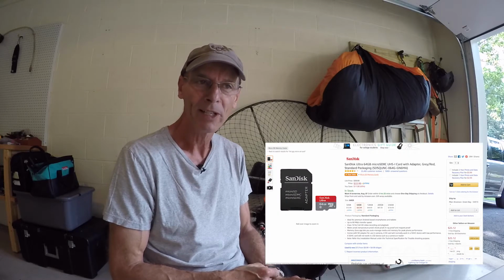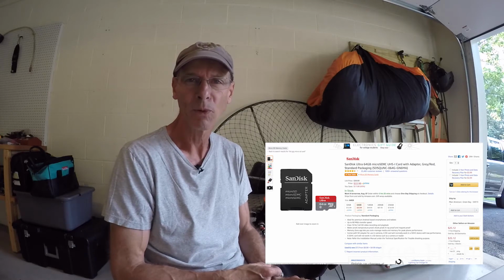How to edit a Paramotor video - Part 2 of 3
In part 2 Joe and I cover more ways to improve your paramotoring videos. We discuss good non-flying shots, aka B-Roll, cool camera mounting spots, memory cards and more.